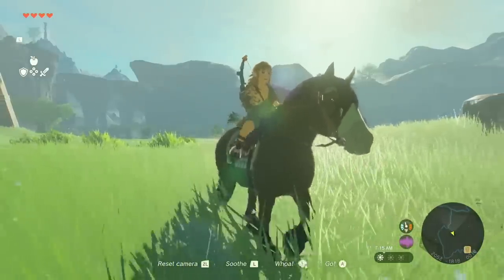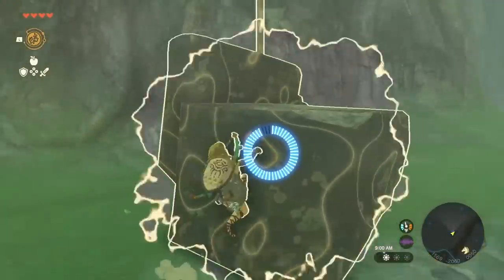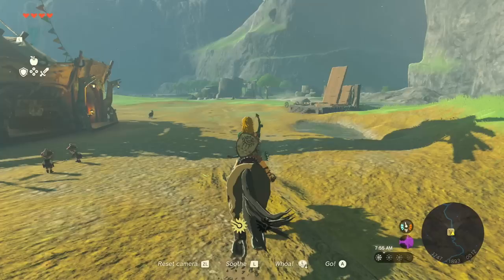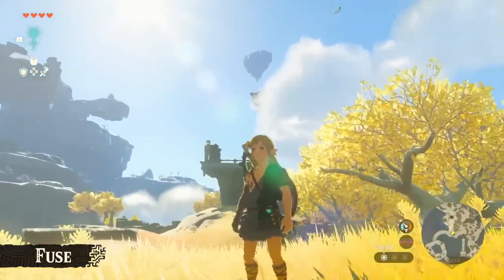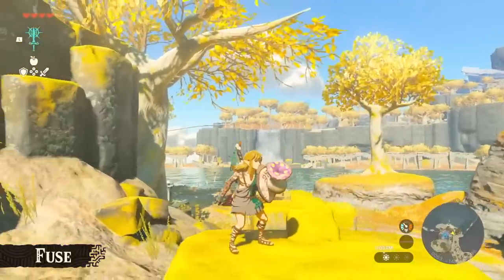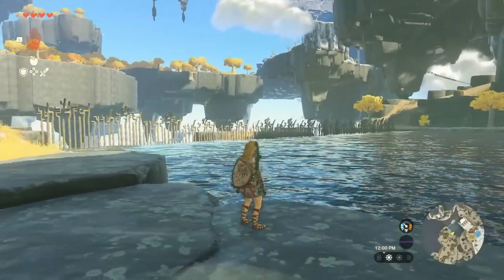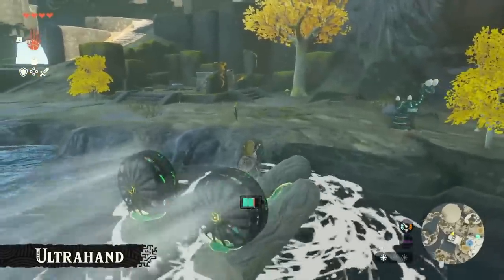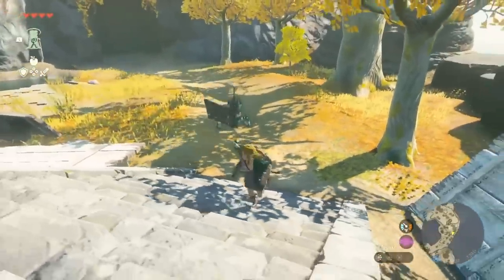Tears of the Kingdom Technical Performance Explained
Tears of the Kingdom's technically performance is a widely debated thing, so let's talk about it!

Thank you everyone for your continued support!